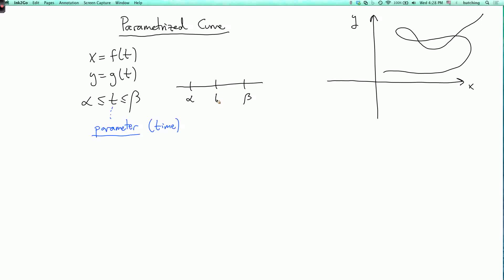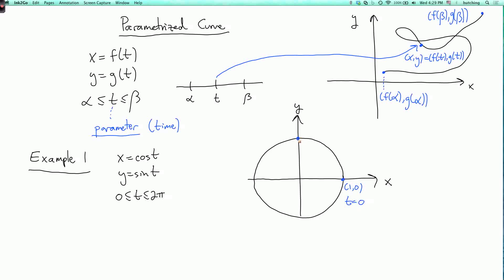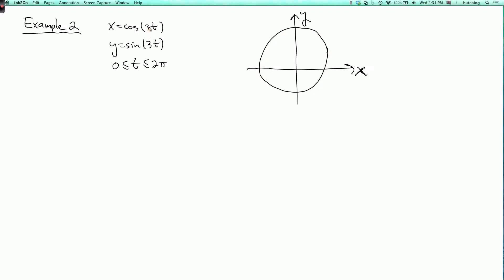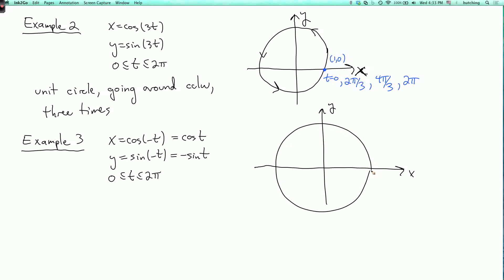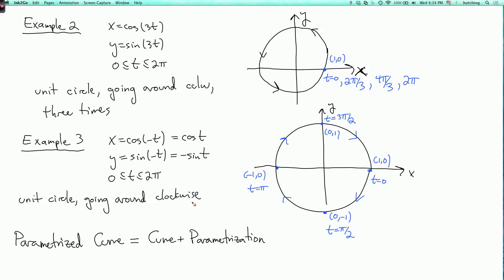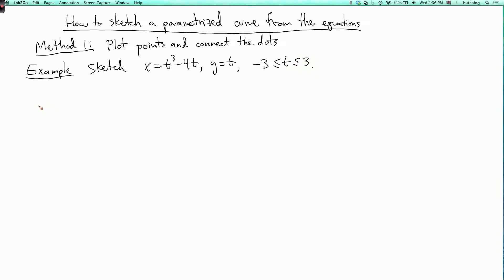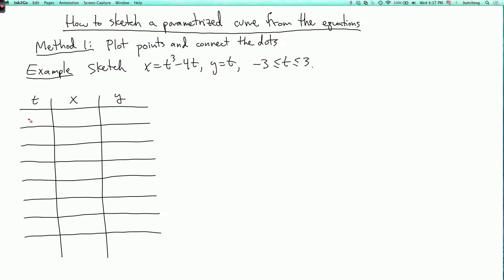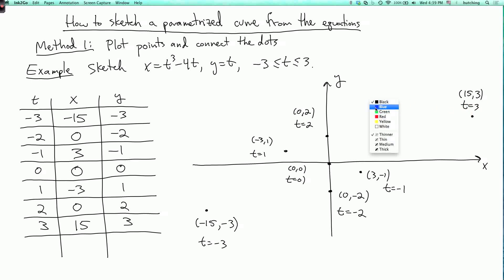Multivariable calculus 1.1.2: Introduction to parametrized curves